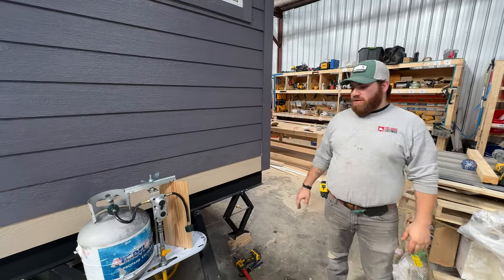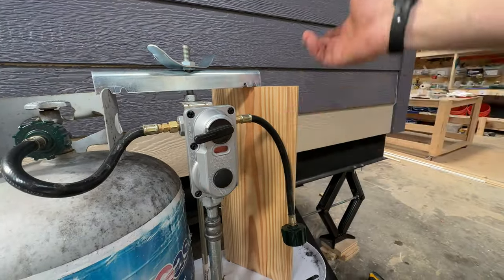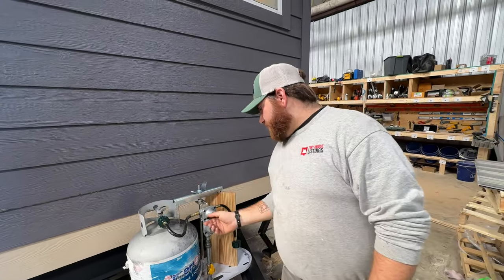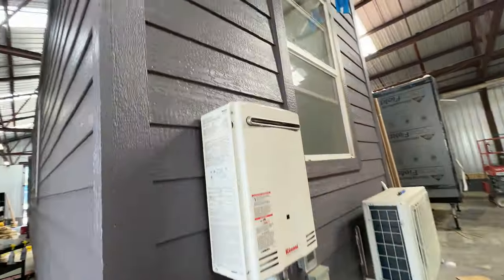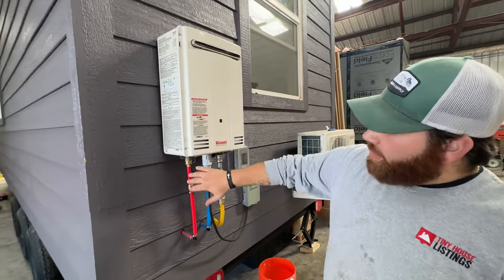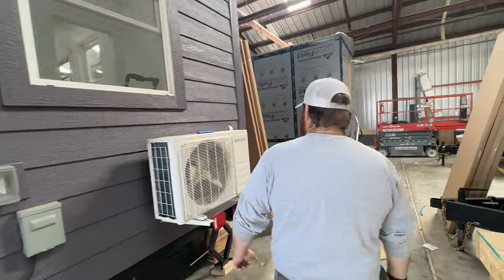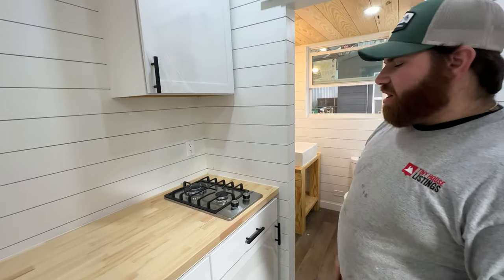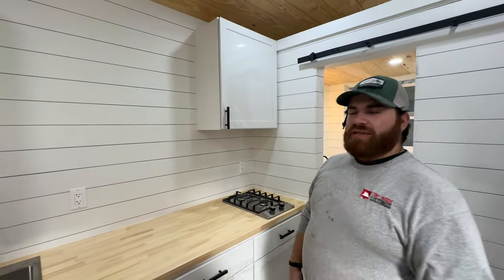We've Got Gas 💨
In tiny homes there's two common ways to heat water and cook your food, electric or GAS. In this video Gabe (our production manager) shows you how the gas/propane systems work in our tiny homes. The tiny home you see featured in this video is our Model Tiny, the world's most amazing model tiny house in the world! We can built these beautiful homes for you in just a few short weeks! More details and build yours here!